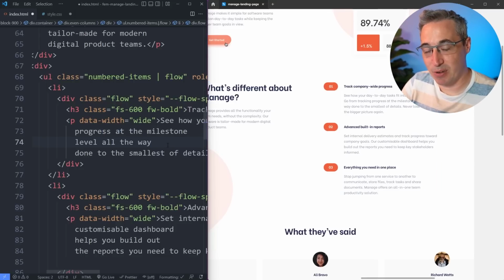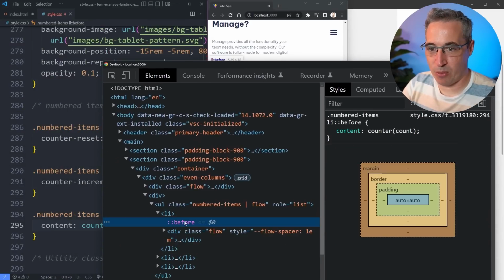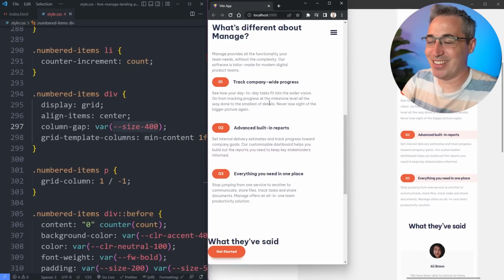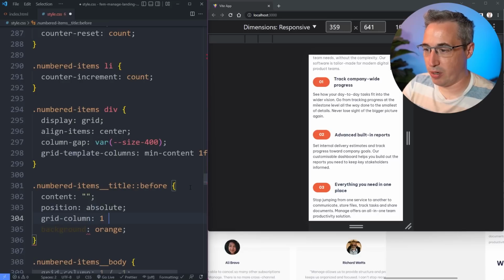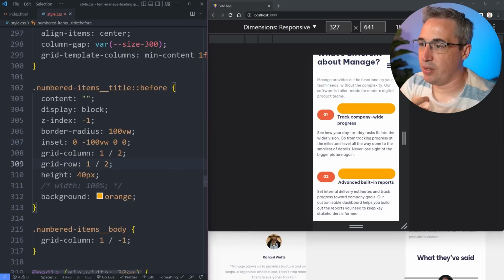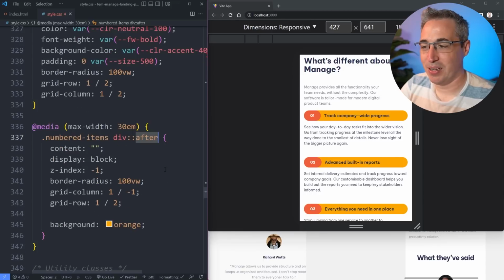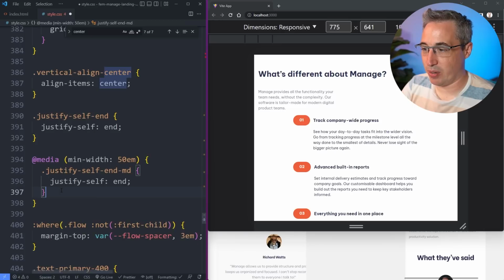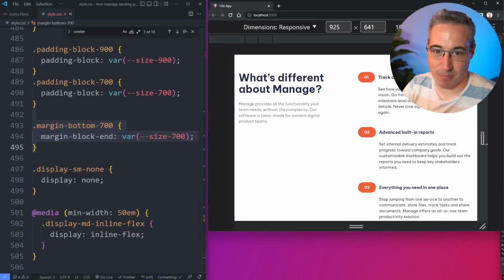Build a responsive website with HTML & CSS | Part eight: Numbered list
Because of the way the layout for the numbered list is done, it's a little more complicated than it might appear at first!